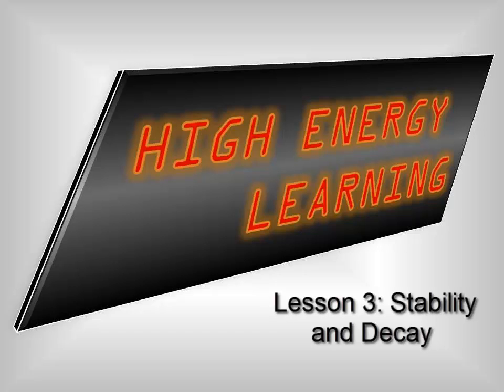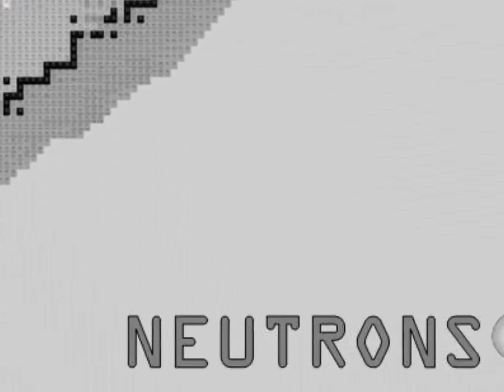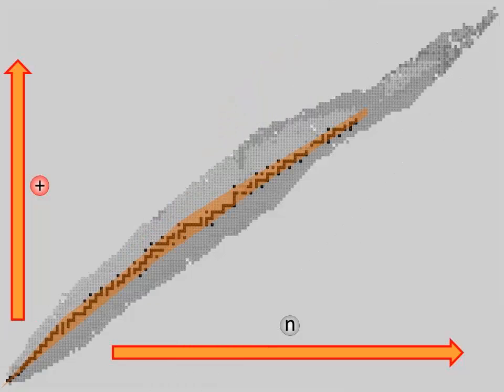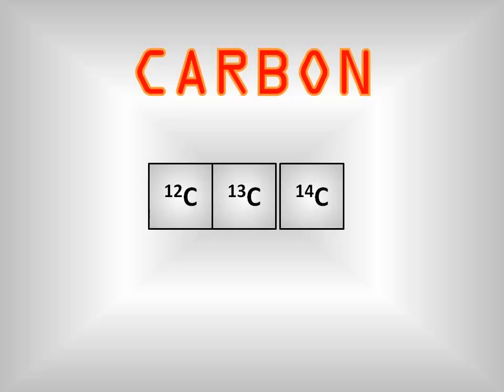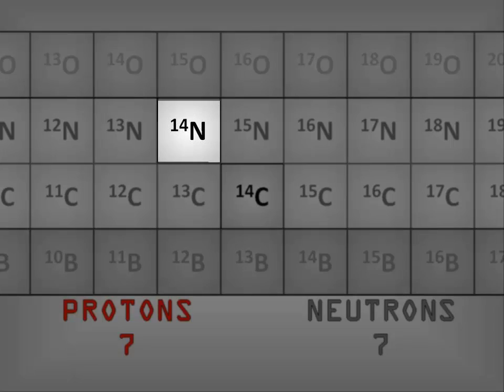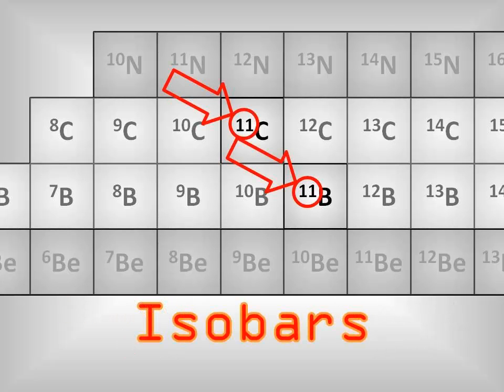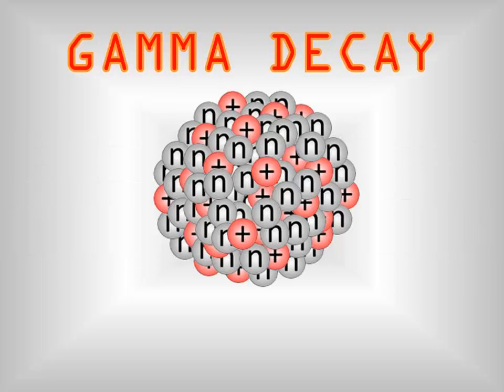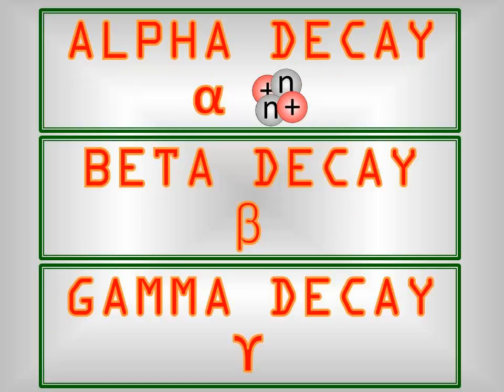Stability and decay